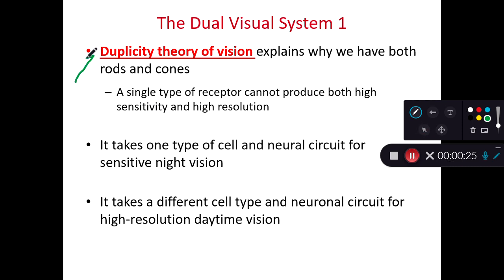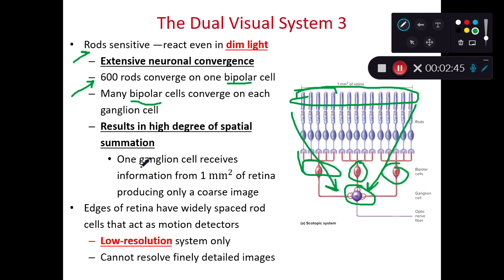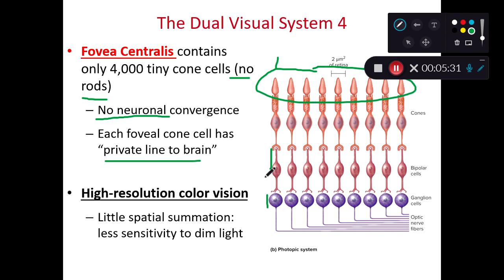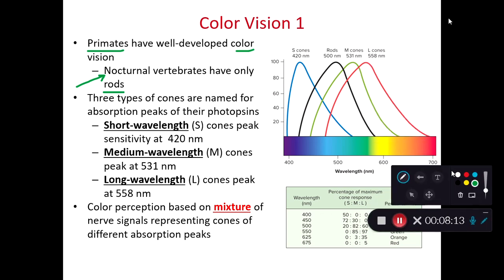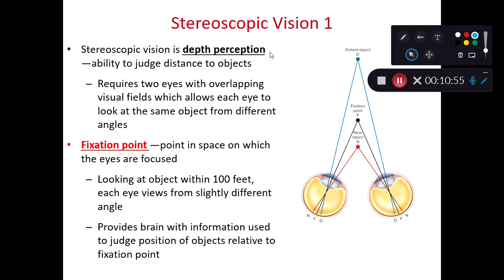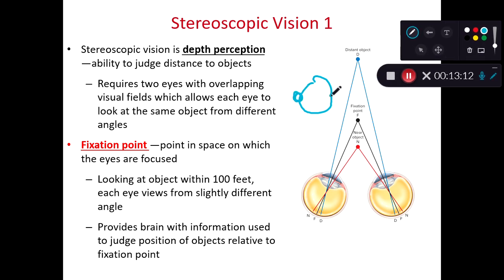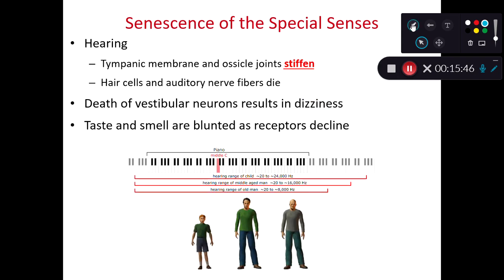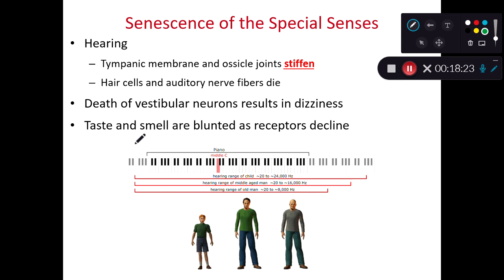BIOL 214 Peripheral Vision, Depth Perception, and Aging (Ch 16 Part 8)